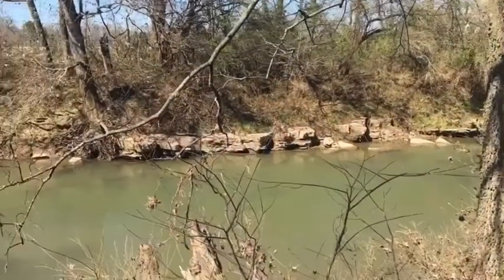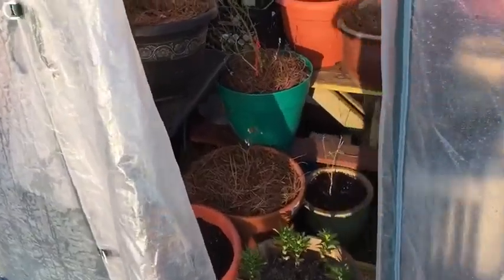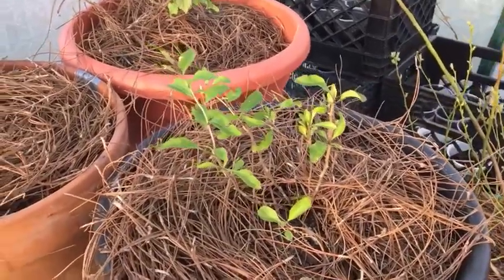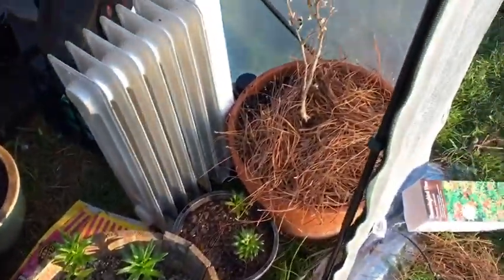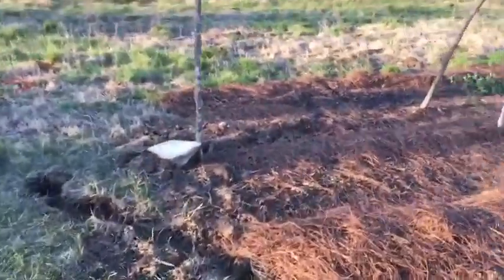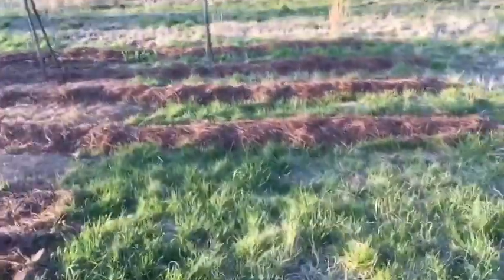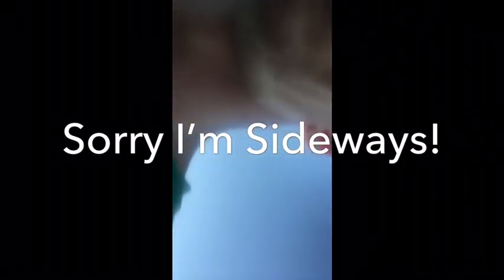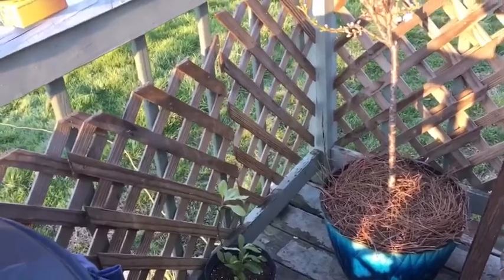After Freeze Garden Update 2019